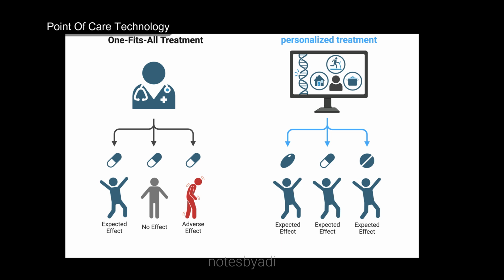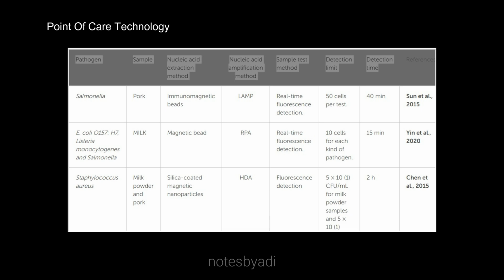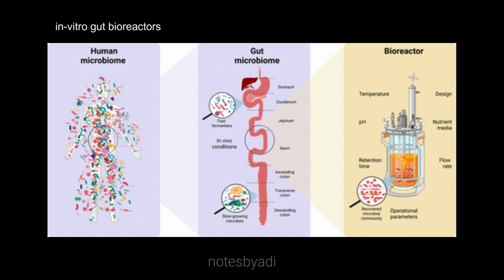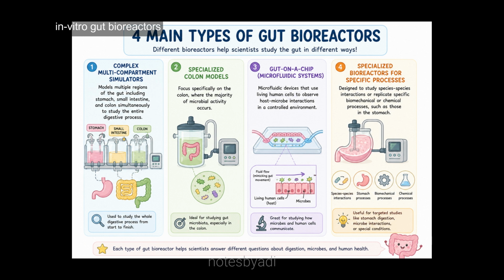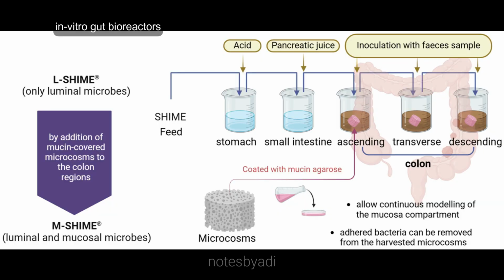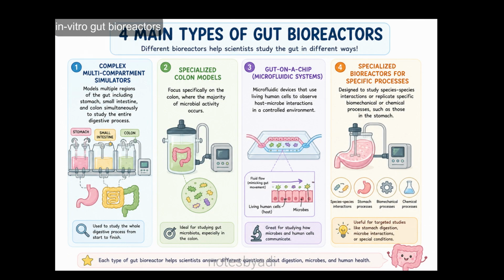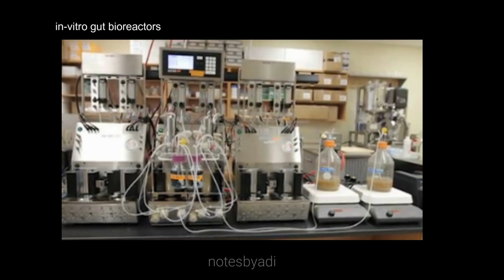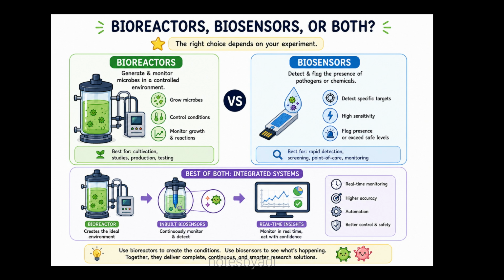Biosensors vs Bioreactors in the microbiology context! | POCT | SHIME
I was recently engrossed in a review article of different biosensors, which had immense value in pathogen detection. In my field of work with metagenomics, bioreactors often replace animal models to monitor chemical changes including those from pathogenic microbial growth. So I began wondering, how do these techniques compliment each other, and what sort of commercial choices already exist in the market today!